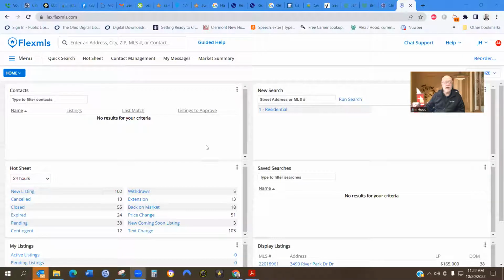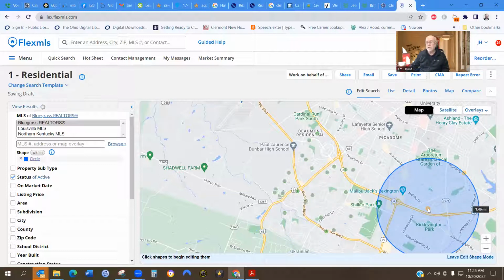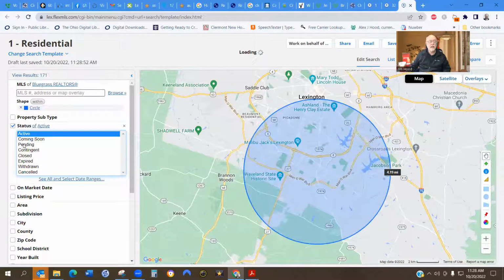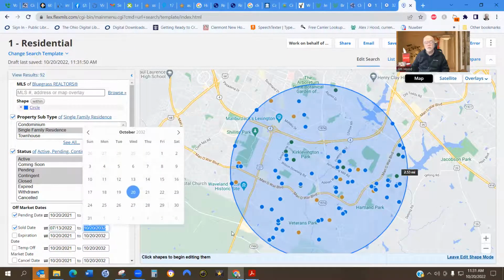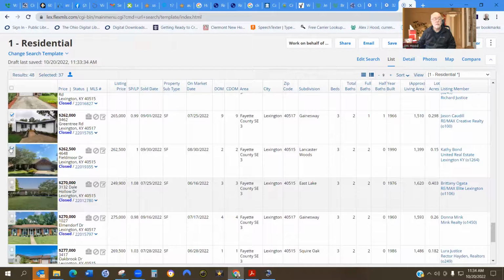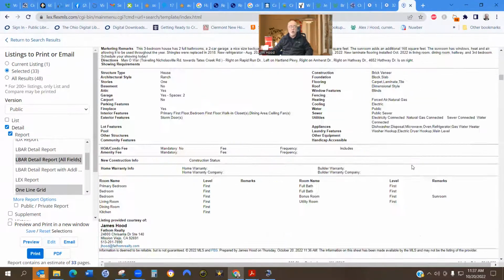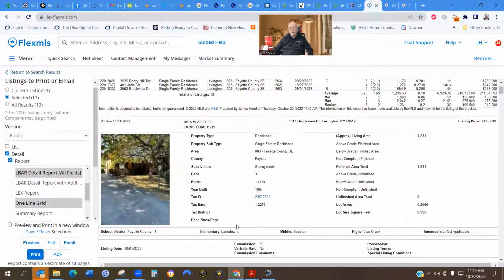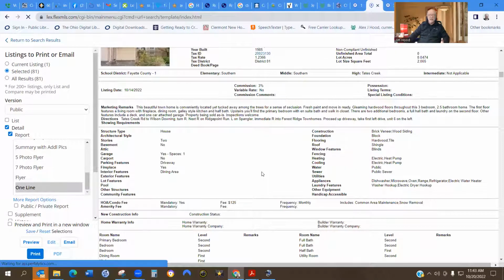3 Way CMA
Here's how to be confident as an agent and to share the same confidence with your client about the value of a property.